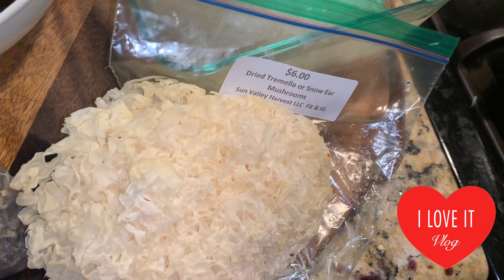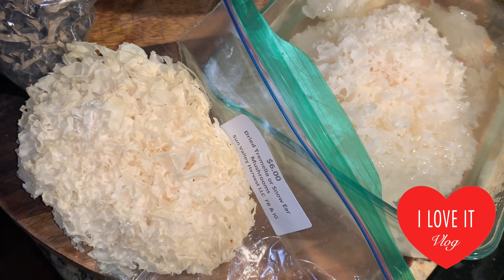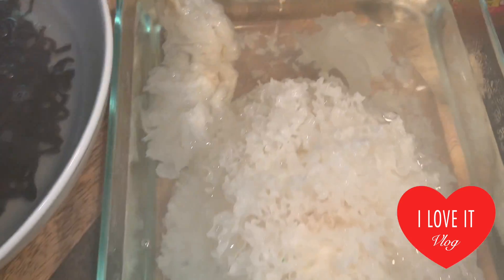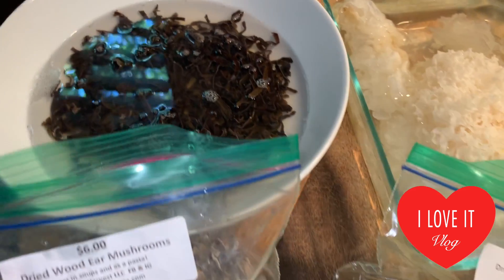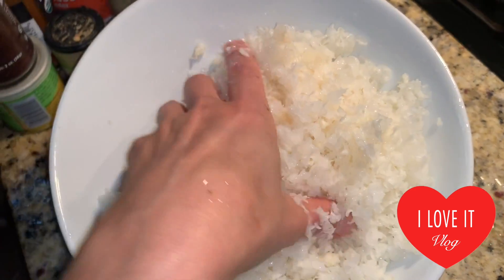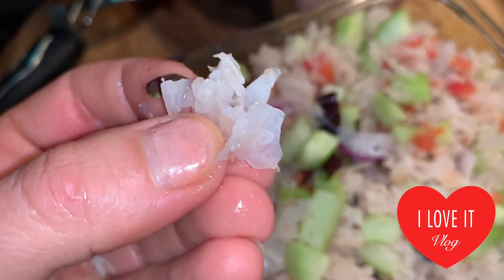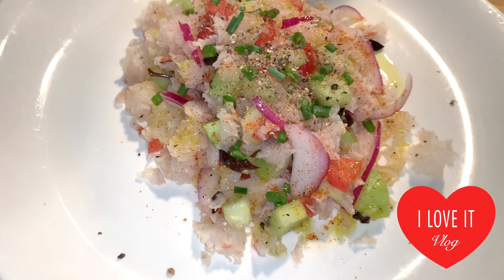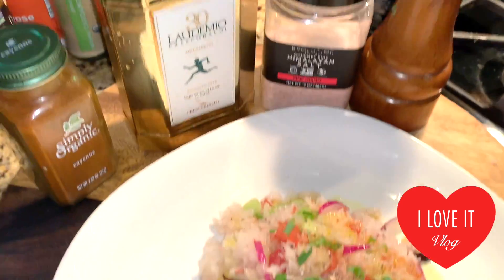I ❤️ It Vlog ™ Grains & Gluten free tuscan style Panzanella Salad